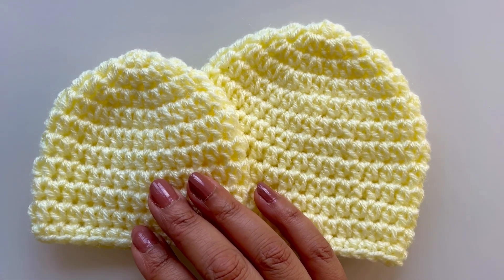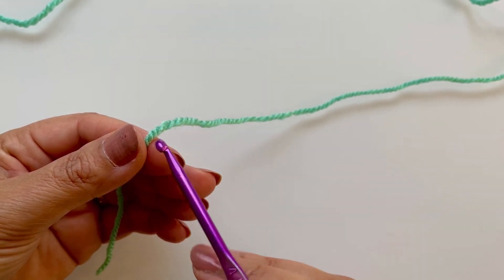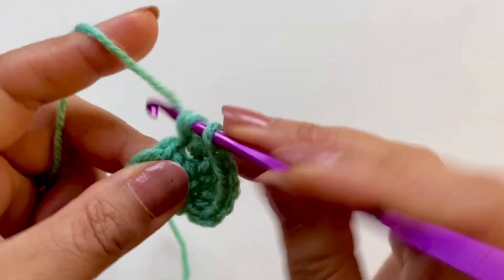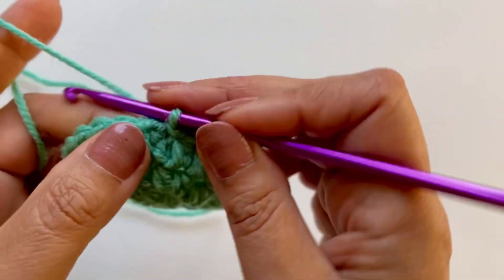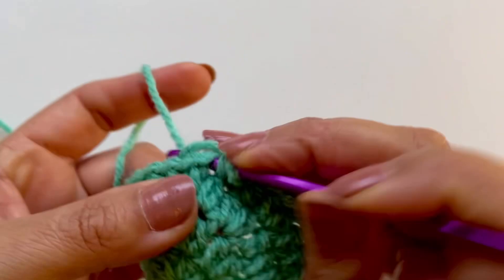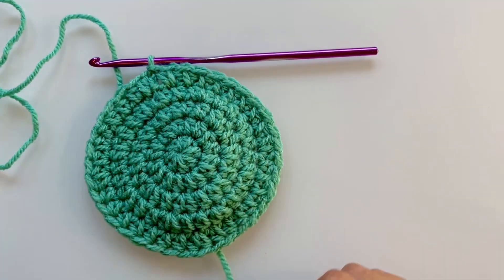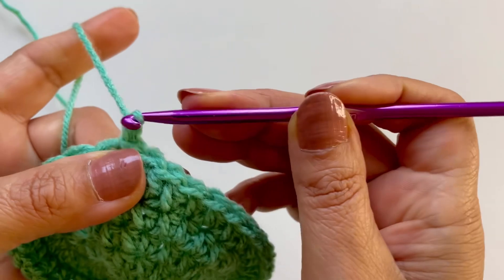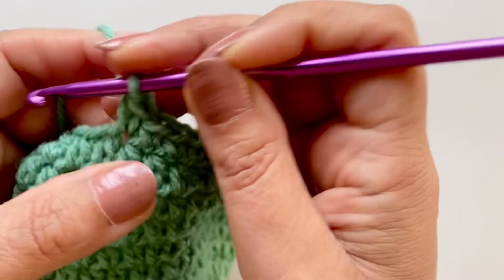HOW TO CROCHET A PREEMIE BABY HAT 5-6 LBS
In this tutorial I will show you how to make a simple and easy preemie baby hat for 5-6 lbs.

Materials DK yarn / light weight no 3 and 4.5mm crochet hook.